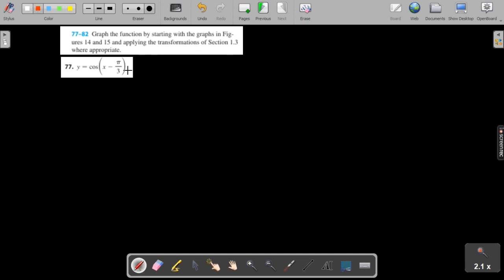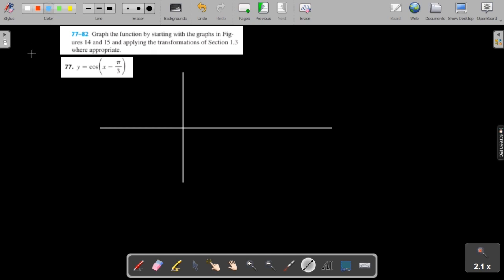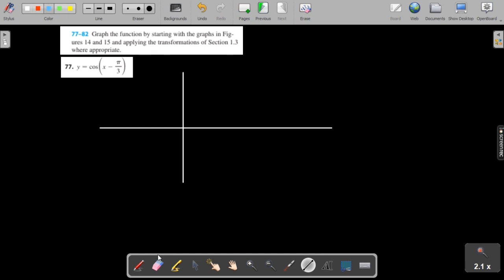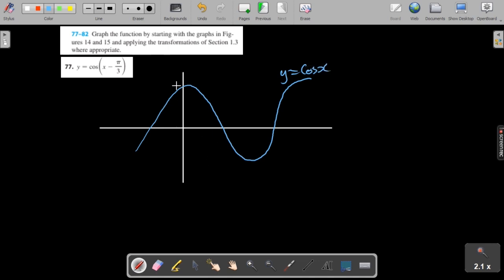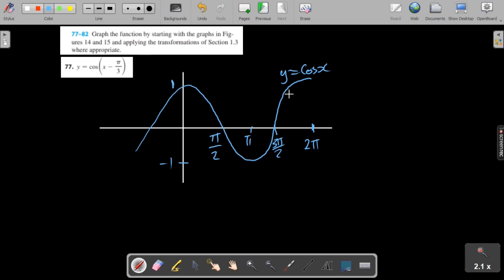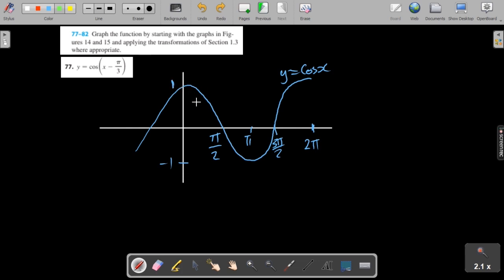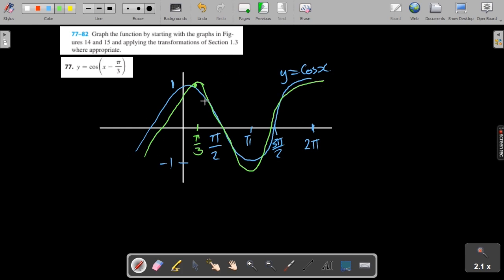D Exercises 77 | Calculus: Early Transcendentals 8th Edition | Khetz Tutorials